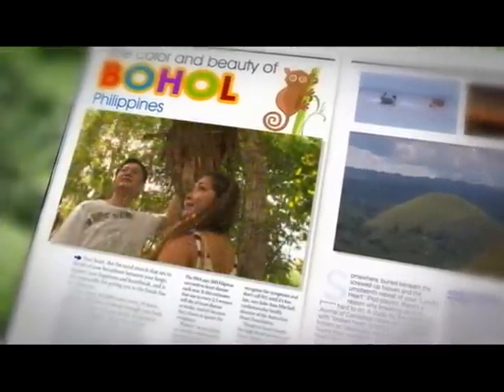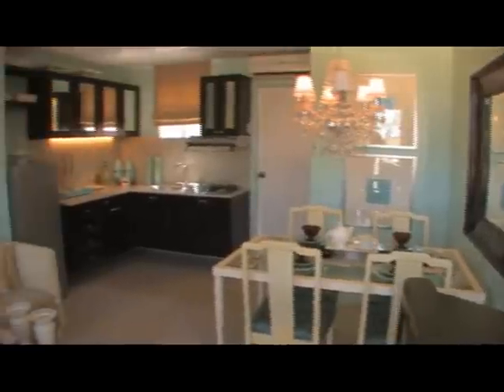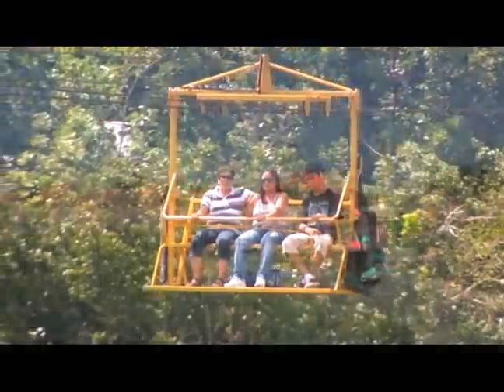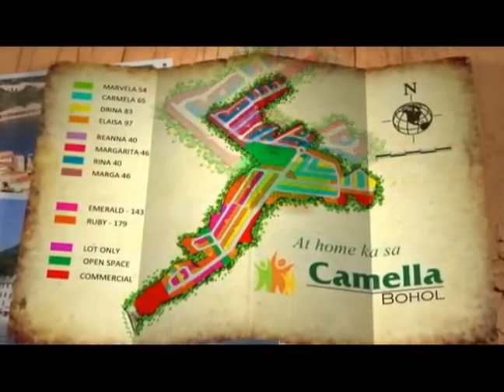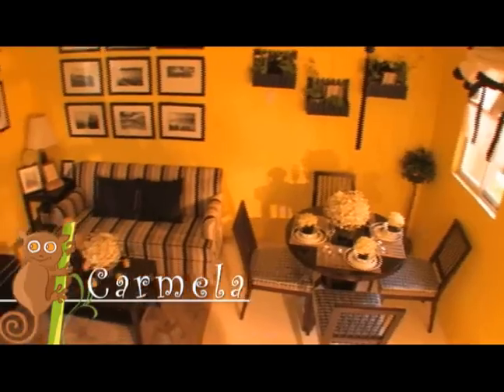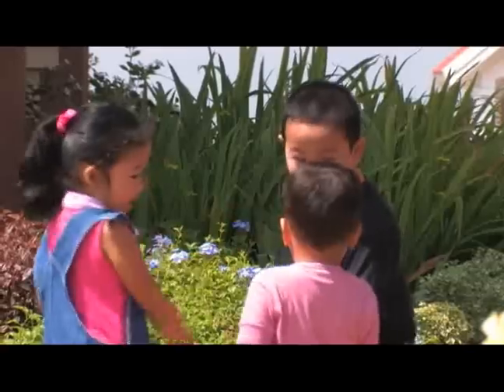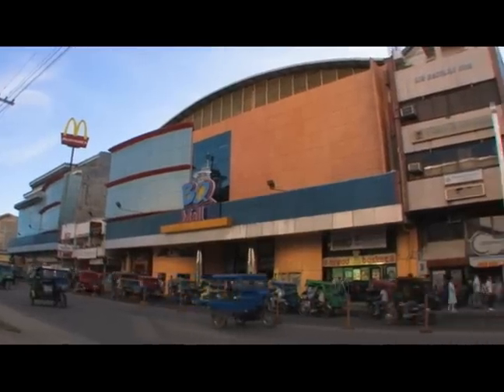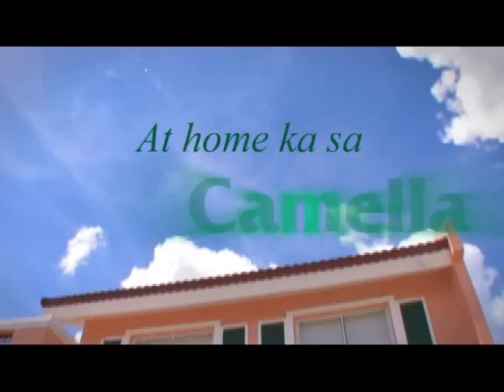Camella Homes Bohol | Ready for Occupancy | Call Us @ 09176336118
Camella Bohol is the first community in Bohol that offers full amenities, in much the same way every development under the "Camella" brand does.  Open spaces fringed by wide tree-lined roads and lushly landscaped greenery create the feeling of more room to stretch, run and grow.  For leisure and neighborly bonding, there is a swimming pool, basketball court, playground, and pathways for a gentle stroll or a brisk jog.   There will also be a Clubhouse.  It will be the place to gather, celebrate, unwind, and enjoy R & R with friends and the family.  Gated entranceways and roving security guards provide the residents with round-the-clock protection.

HALBERT R. TILLOR

BACHELOR’S REALTY & BROKERAGE
PRC Real Estate Broker License No. 0027831